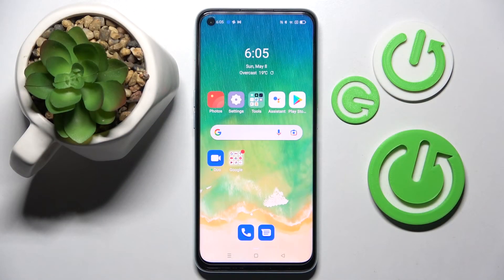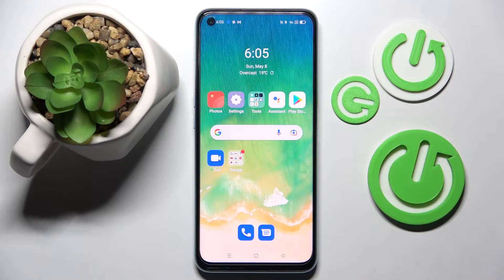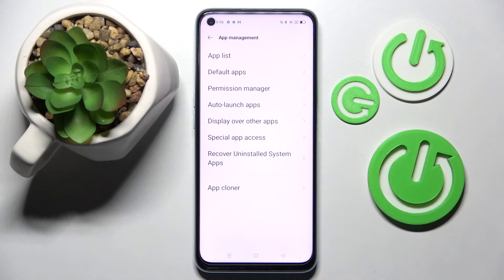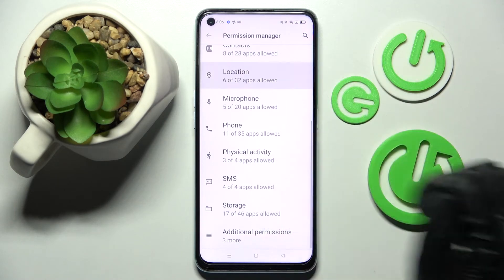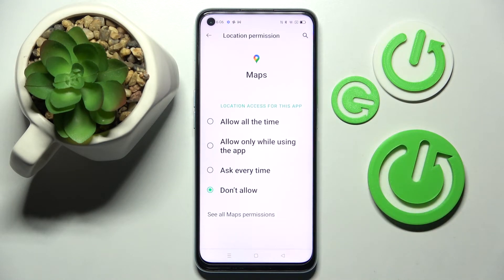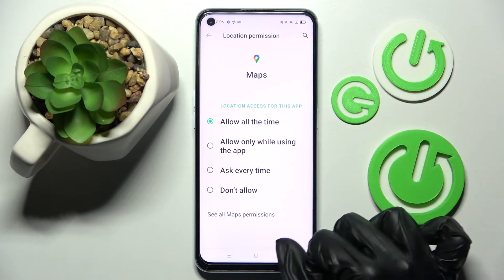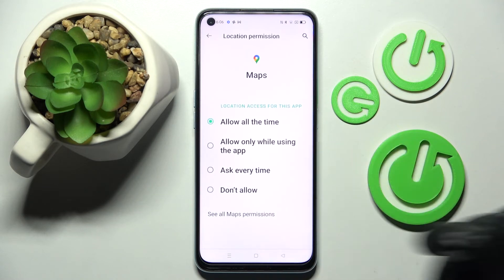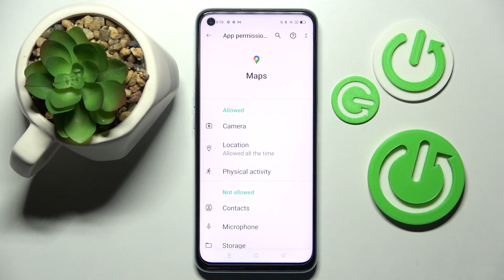How to Change App Permissions in Oppo A96 - Set up App Permissions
Find out more about changing app permissions in Oppo A96:
Greetings. Here's a video on how to change app permissions on Oppo A96. Our technician will demonstrate how to access the permission manager and how to change permission to each app from there. Enjoy the movie. If you want to know more about your Oppo A96, visit our YouTube channel.

How to set app permissions in Oppo A96? How to manage app permissions in Oppo A96? How to access Permission Manager in Oppo A96?